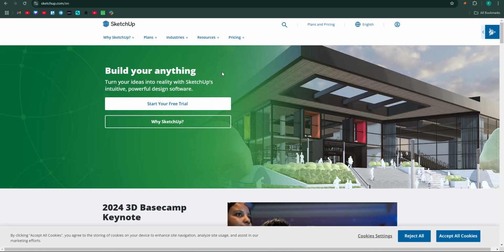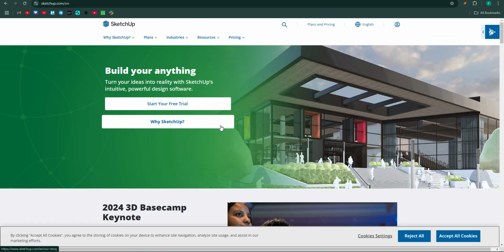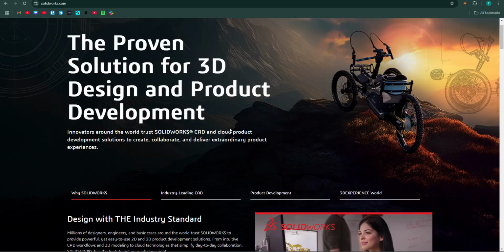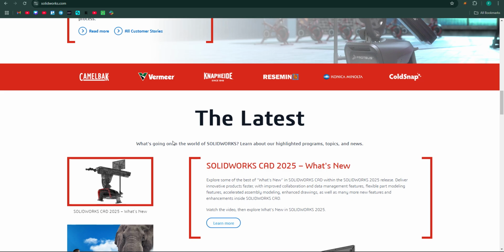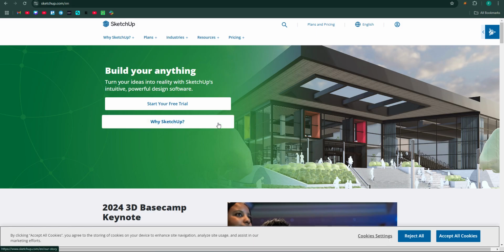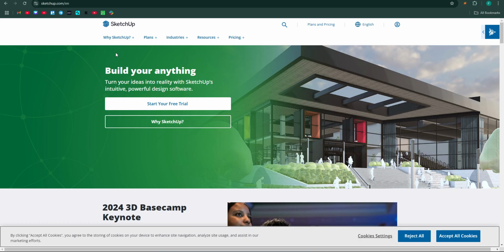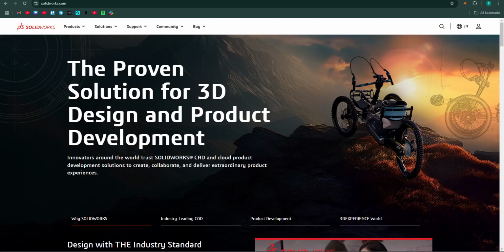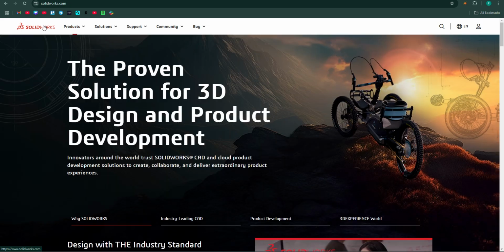Sketchup Vs Solidworks : Best Home Design Tool For You? (2025)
Sketchup Vs Solidworks : Best Home Design Tool?